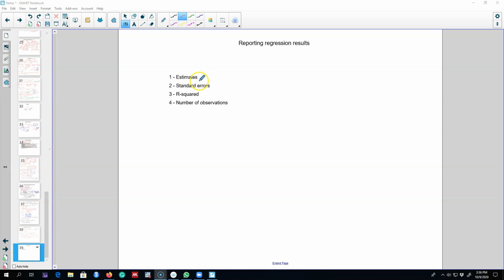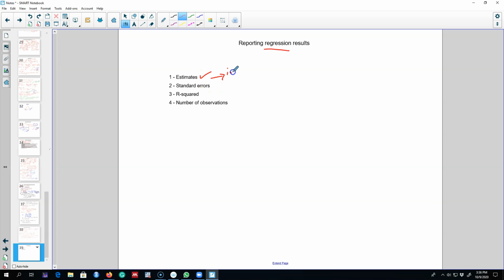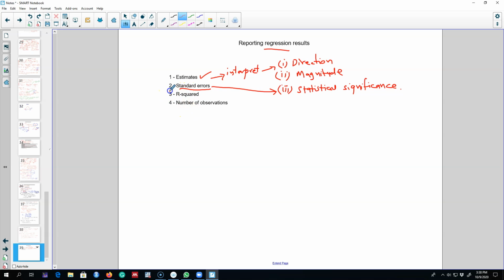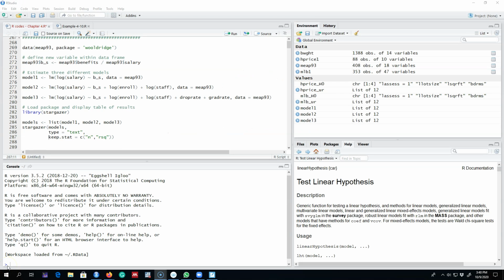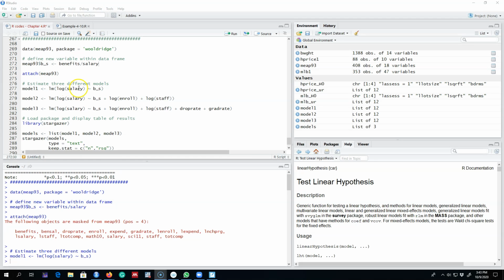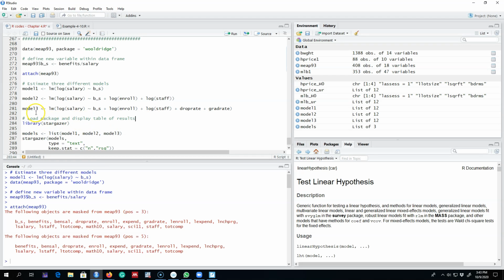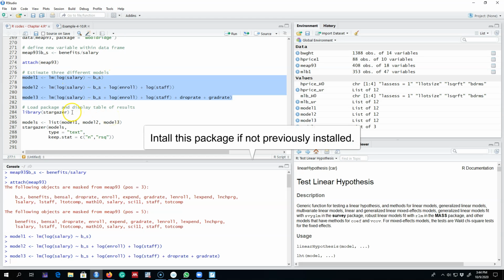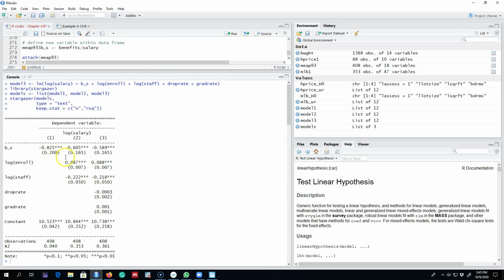4.20 - Reporting Regression Results Using Stargazer Package in R